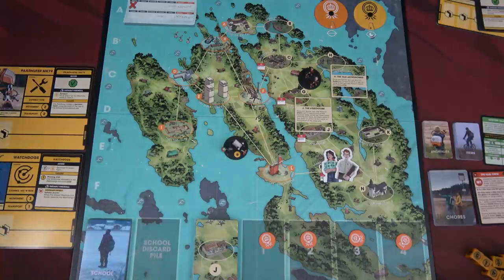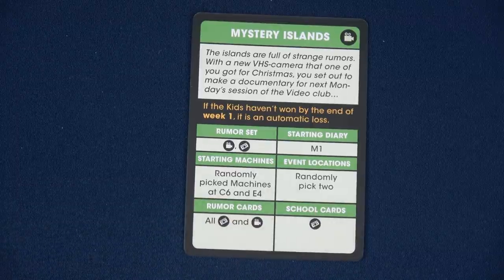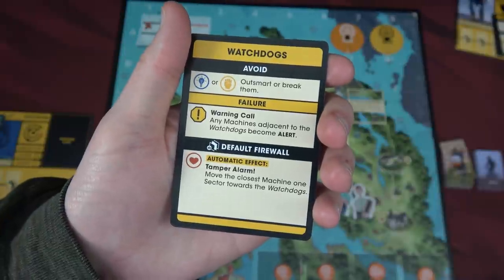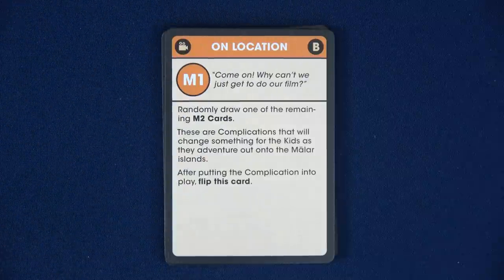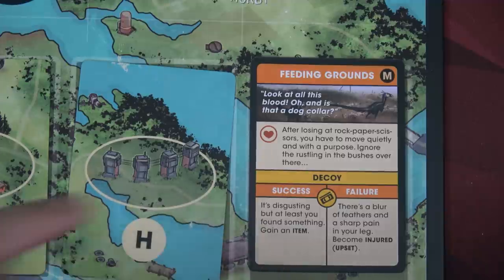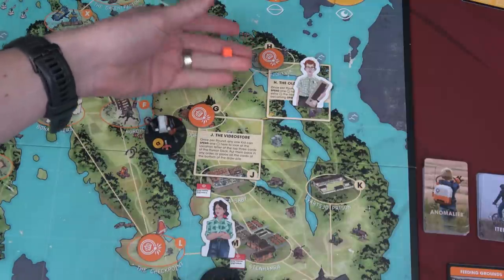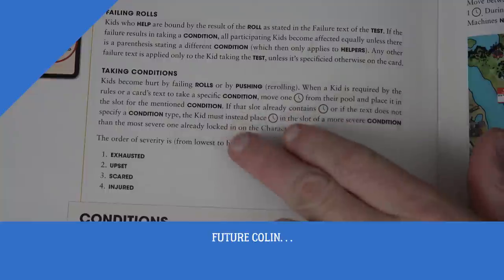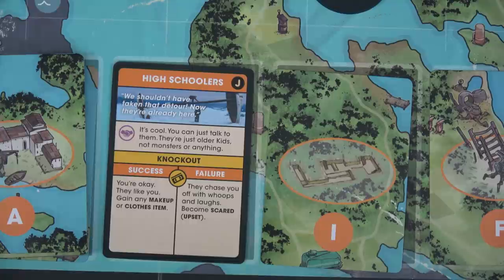Tales From the Loop: The Board Game | Playthrough | With Colin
PLEASE make sure to turn on Klingon subtitles in case I find any errors! This game is quite unique and fun!  I am excited to play it with my family and I hope you enjoy the playthrough!
0:00 - Introduction
1:25 - Setup
15:31 - Monday
36:50 - Tuesday
43:58 - Wednesday
52:30 - Thursday
57:21 - Friday
58:09 - Scouting
58:35 - Hacking
1:00:53 - Conclusion